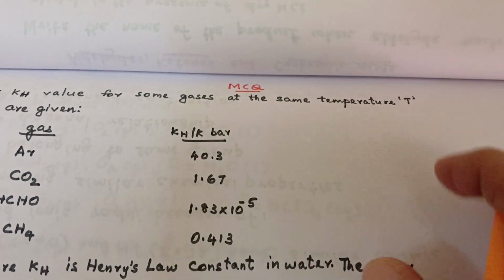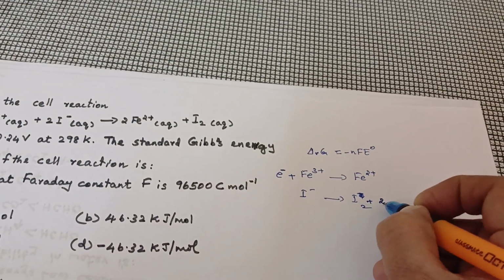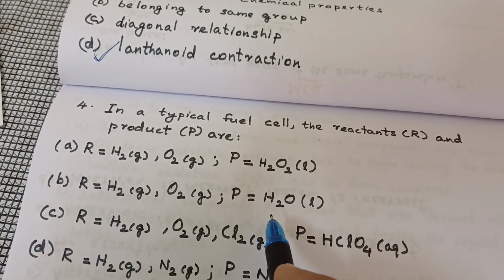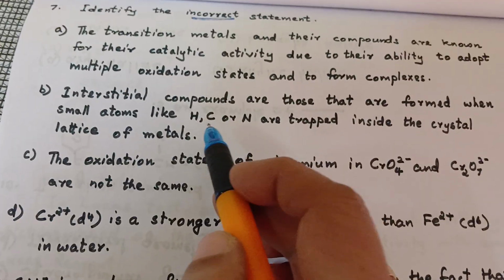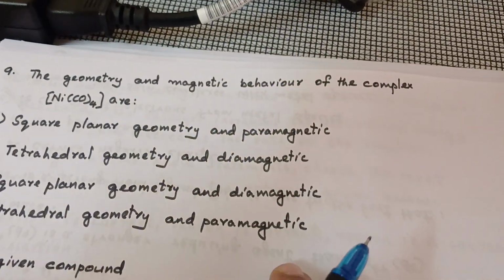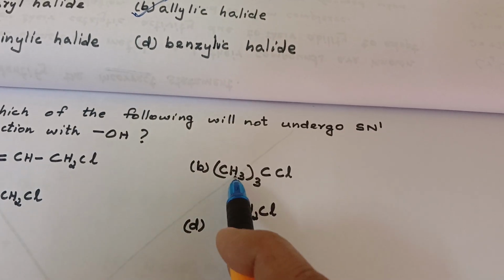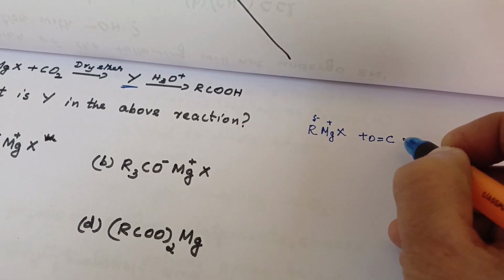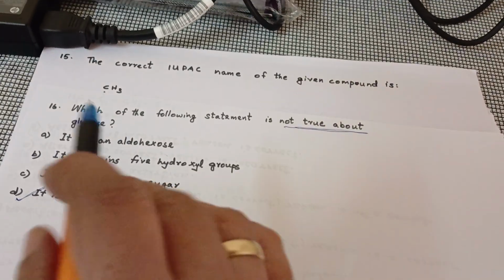Class 12 MCQs